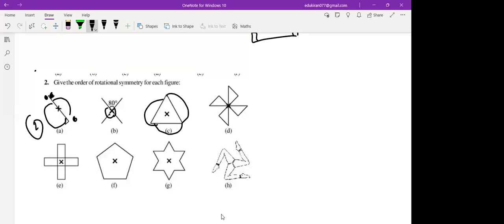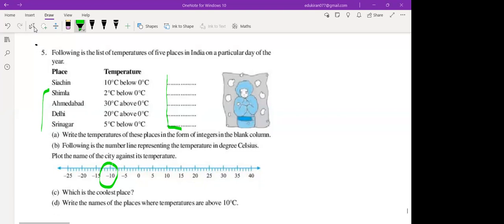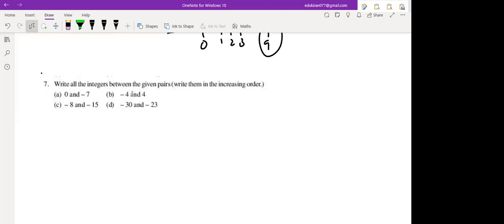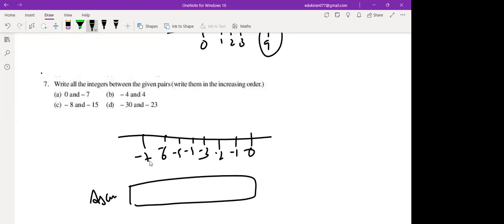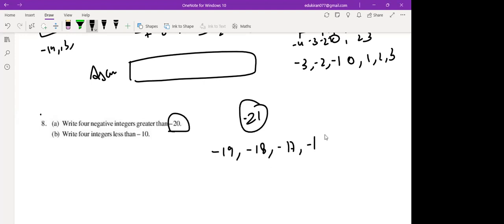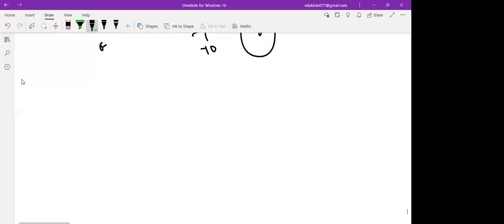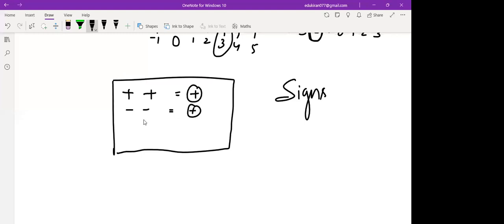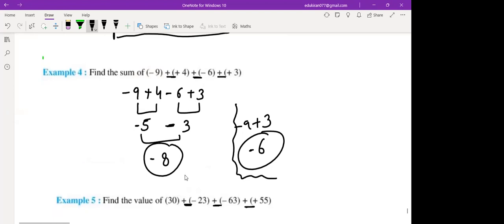Learnivio | Maths Lect 6th CBSE M1 25-08-2024